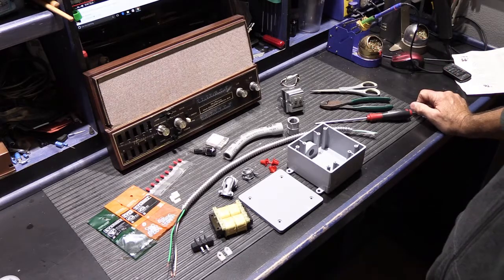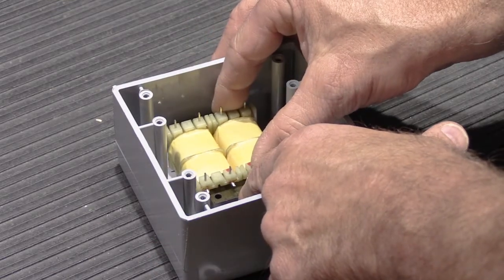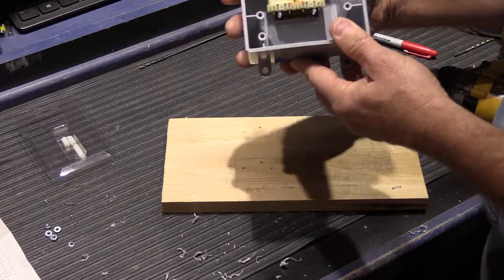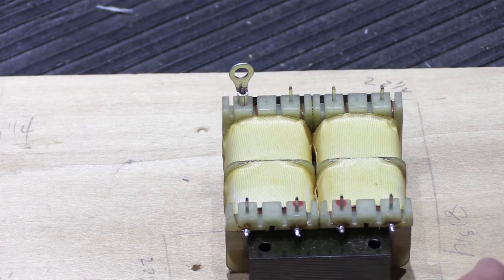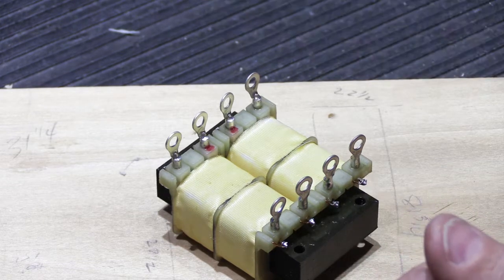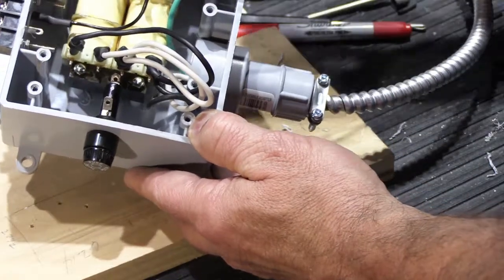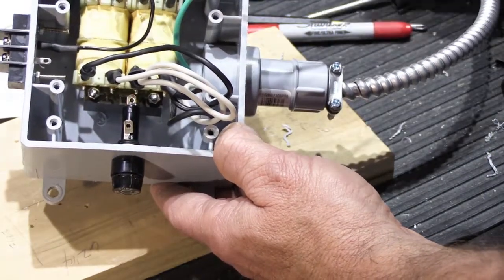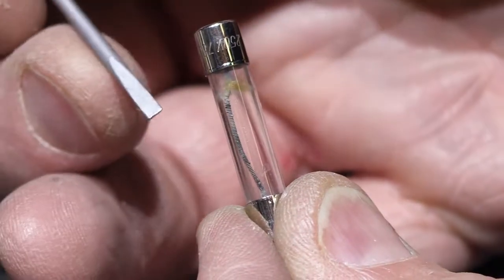Building a Replacement Low-Voltage Transformer Appliance for a NuTone Model 2540 Intercom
The Original 30 Volt Transformers used with NuTone Radio Intercom Models 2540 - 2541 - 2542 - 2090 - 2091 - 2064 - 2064 have not been available for the past 25 years

To address this problem, we have been working on building correct replacement transformer assemblies that are the right Voltage and Wattage to power all of these NuTone Intercom Models.

In this Video, I build a custom Transformer Appliance for a customer who's original Low-Voltage Transformer has failed.

After sourcing the correct type of low-voltage transformer, I built it into an electrical junction box with the correct Input Power Connections and Fused Low-Voltage Output Power Connections